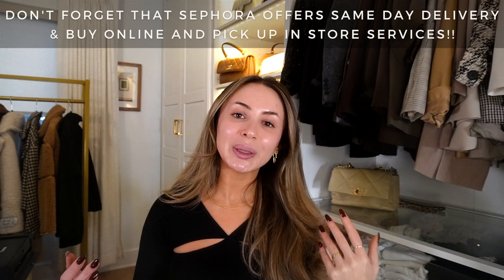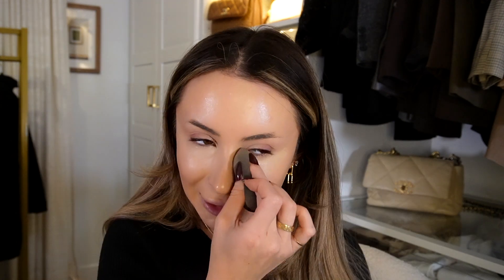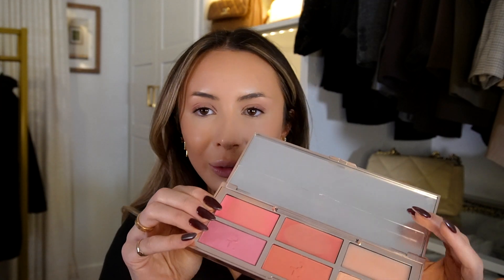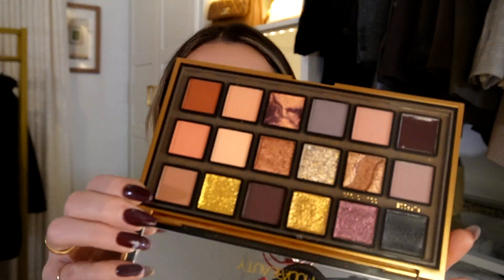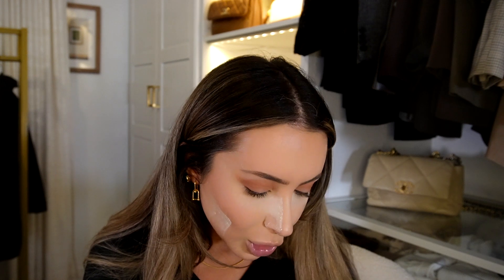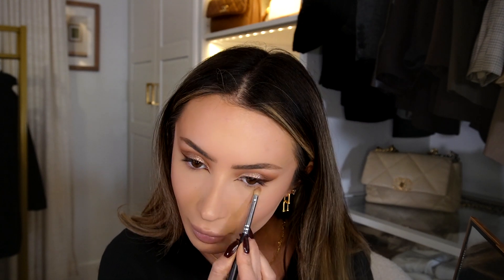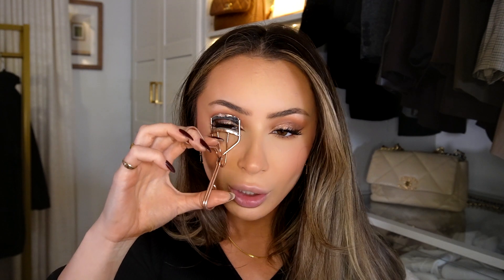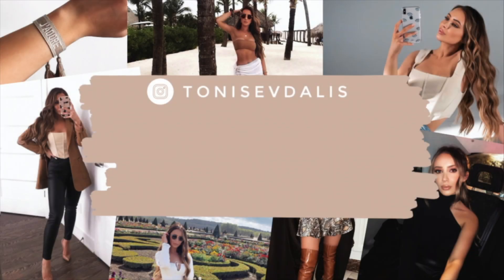MY GO-TO EASY HOLIDAY GLAM! Flawless Base & Sparkly Eyes From Sephora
I love Sephora's same day delivery and buy online and pickup in-store options! It's so convenient for last-minute holiday shopping!

ITEMS MENTIONED
HAUS LABS BY LADY GAGA Triclone Skin Tech Medium Coverage Foundation
MAKE UP FOR EVER Artist Color Pencil Brow, Eye & Lip Liner (Limitless Brown)
ONE/SIZE by Patrick Starrr Turn Up The Base Versatile Powder Foundation